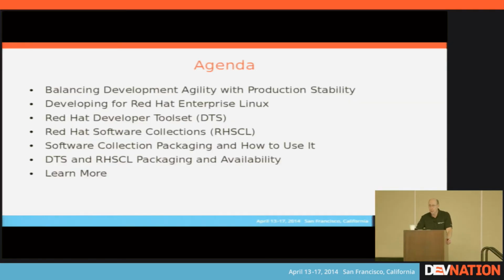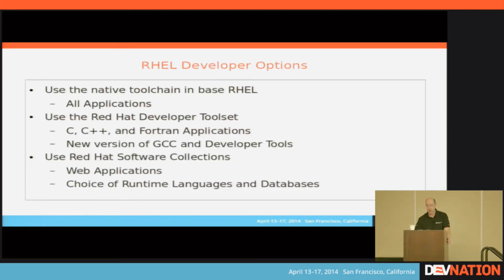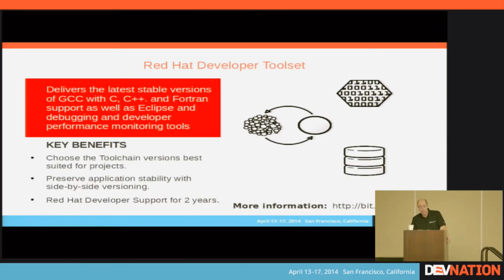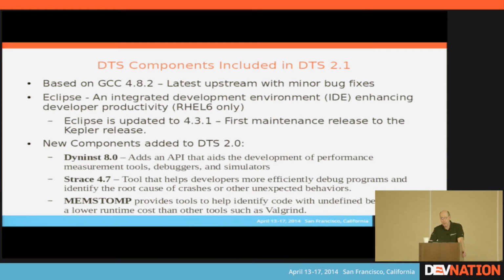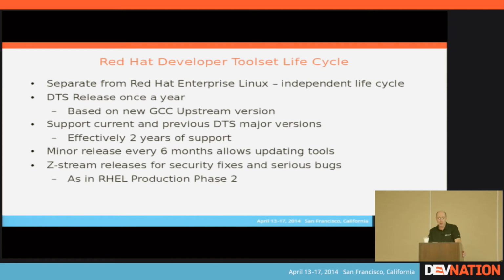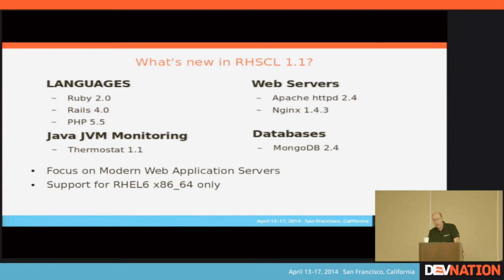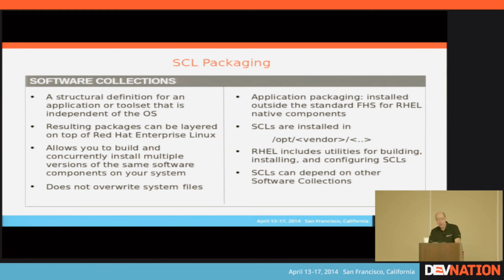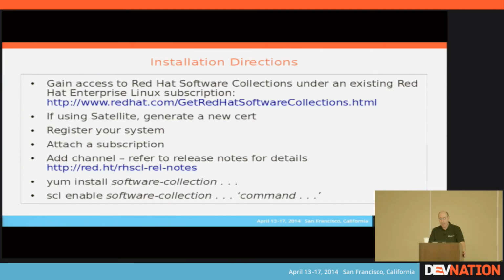DevNation 2014 - Brian Gollaher - Developing Applications for Red Hat Enterprise Linux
In this session, we'll cover when developers should use Red Hat Enterprise Linux system tools, when they should use the Red Hat Developer Toolset, and when they should use Red Hat Software Collections. We'll describe the developer tools for Red Hat Enterprise Linux and make recommendations in context, based on the type of application and the application life cycle. Well also explain the targeted audience for the native system tools and why they are not appropriate for all applications. Finally, we'll explain and provide examples of the target audience for the Red Hat Developer Toolset and Red Hat Software Collections tools.